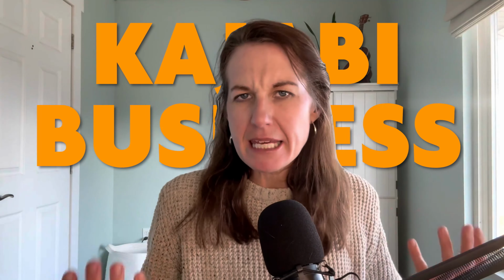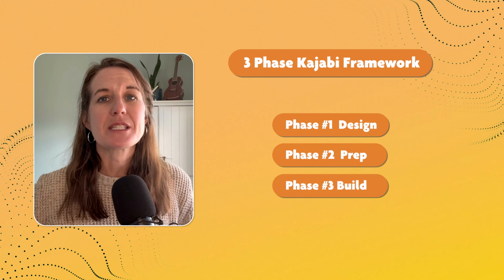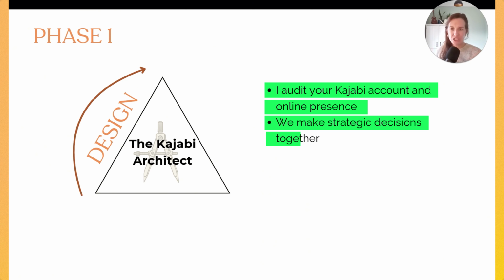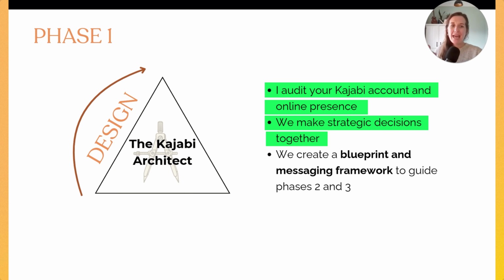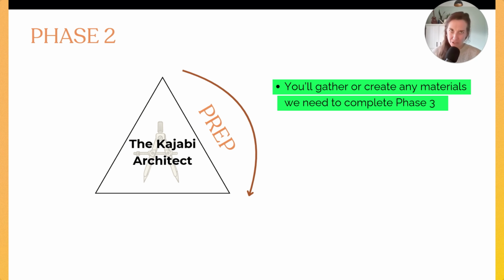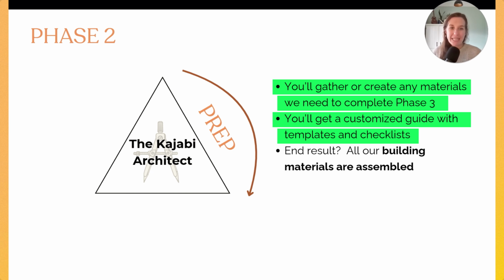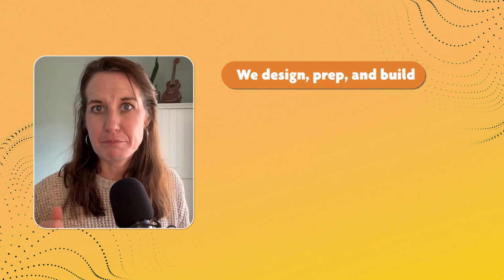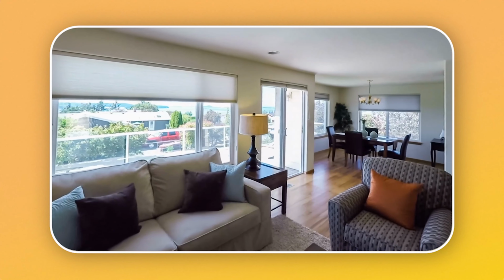Why Your Kajabi Business Feels Messy (Even Though It’s Making Money)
The Problem
Your Kajabi business is making money. Maybe even good money. You have a loyal audience, proven content, and offers that sell.
So why does it still feel... messy?
Like the Weasley house from Harry Potter—rooms tacked on, hallways to nowhere. Everything works, but nothing flows.
You're not alone. And more importantly, you don't need to tear it down and start over.

The Solution
In this video, I'm pulling back the curtain on my complete Kajabi Architect Method—the exact 3-phase process I use with every client to transform chaotic businesses into elegant, scalable ecosystems.

👉 Phase 1: Design
We start with an audit. Not just of your tech, but of your messaging, your pathways, and your offers. Together, we create a blueprint that guides everything else.

👉 Phase 2: Prep
You gather the materials—finalized offer decisions, updated bios, graphics, legal pages. You get a customized guide with templates and checklists so nothing is missed.

👉 Phase 3: Build
This is the fun part. I get inside your Kajabi account and build live—pages, funnels, email sequences, members areas. You get a Command Center with every link and an Owner's Manual with training videos so you can confidently manage your new ecosystem.

The result? A visually cohesive, professionally designed digital home that finally matches the quality of your work.

Ready to Become an Architect?
If you're tired of the mess and ready for a done-for-you ecosystem build, let's talk.
In a single call, we'll audit your current setup and identify the one strategic shift that will turn your Weasley house into an architectural masterpiece.

📥 Want the Blueprint?
Ready to stop feeling messy and start feeling strategic?
In under 10 minutes, you'll diagnose which phase of your ecosystem needs architectural attention.

I'm Susie Hines, a Kajabi expert and strategist. I help coaches, course creators, and online business owners build scalable, refined Kajabi ecosystems that run without them.